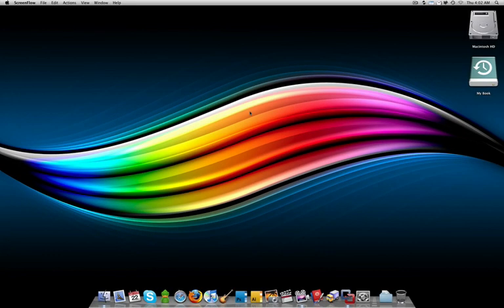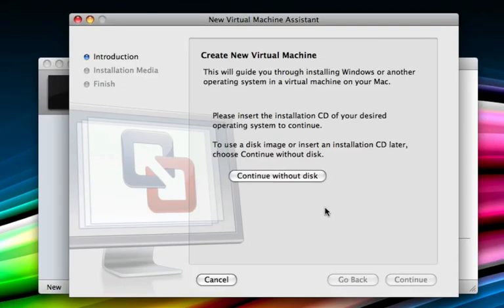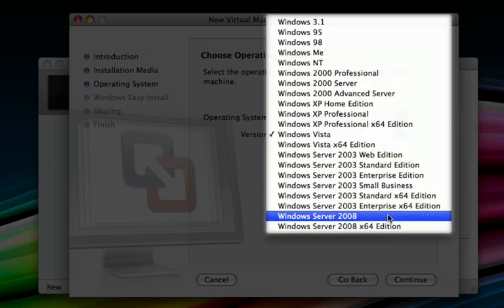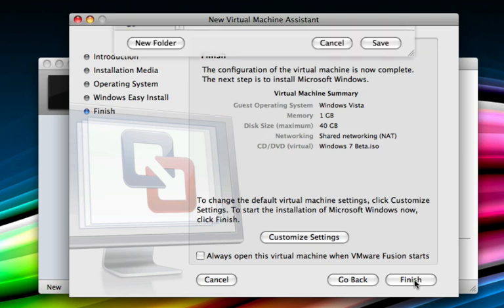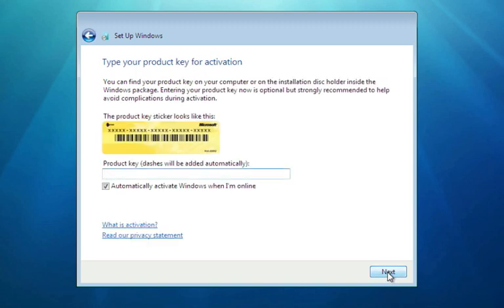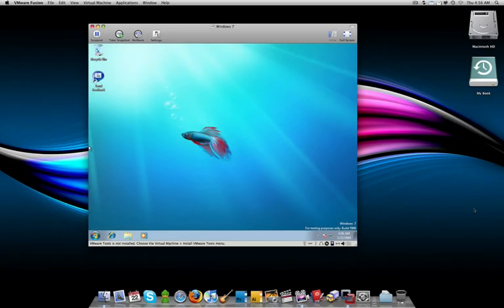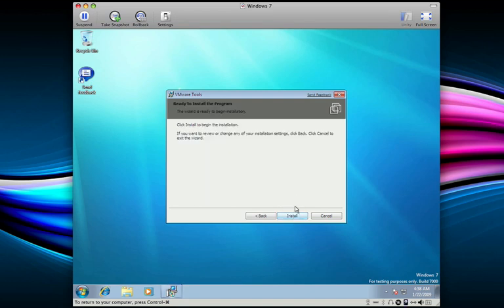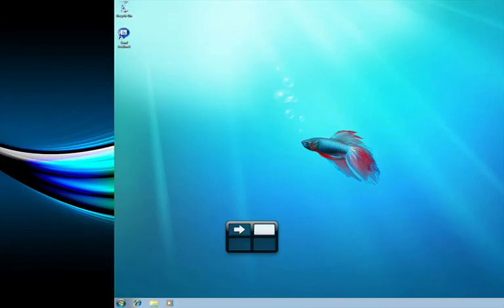Installing Windows 7 in VMware Fusion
This screencast will delve into the process of installing the new Windows 7 Beta into VMware Fusion for Mac.